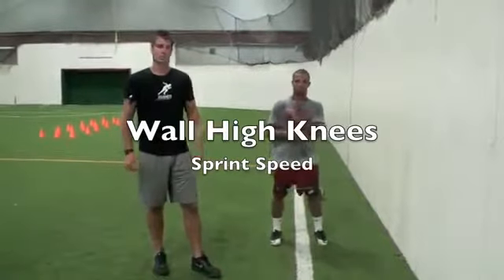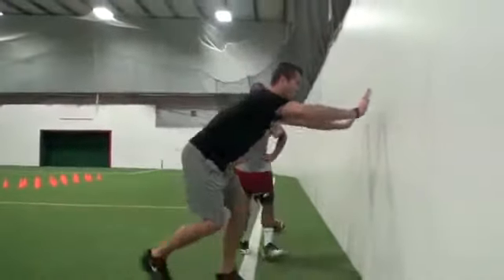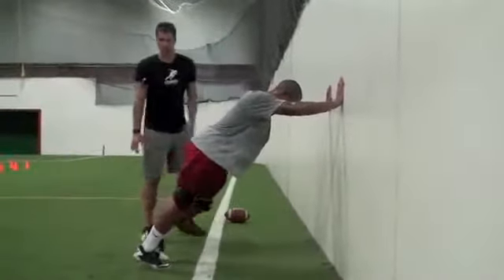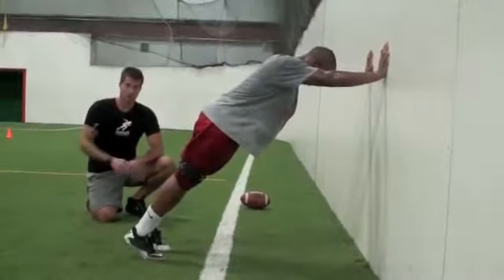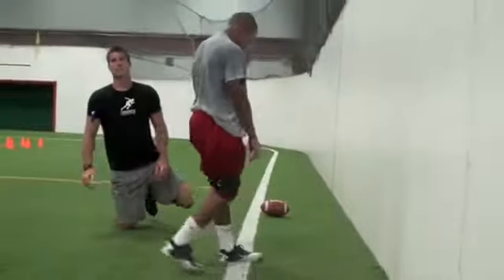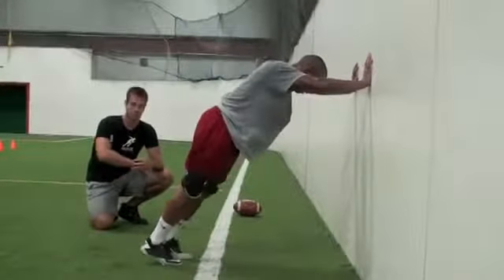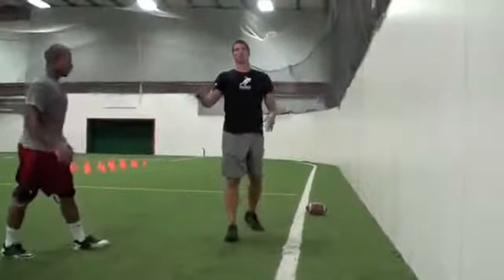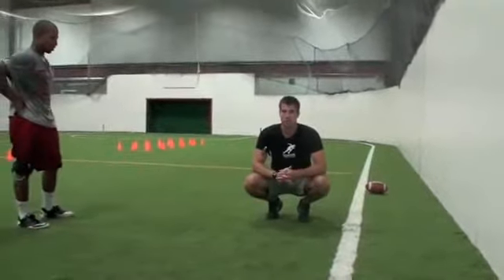Worldelvenfcsoccertrainingprogram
Soccer Program.
Speed Training   Sprint Speed   Run Faster.